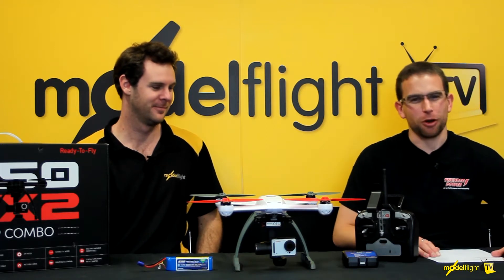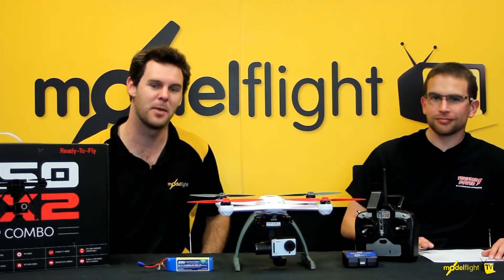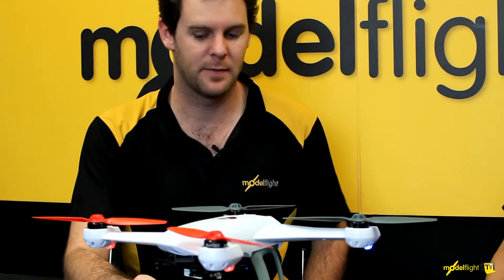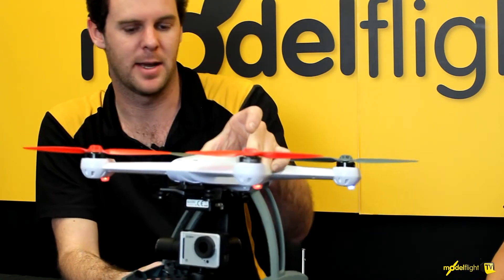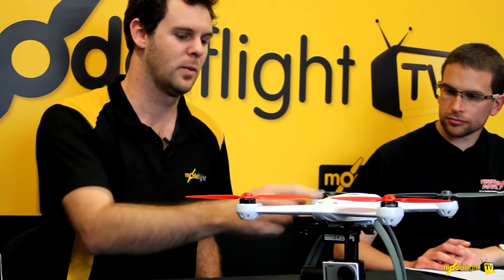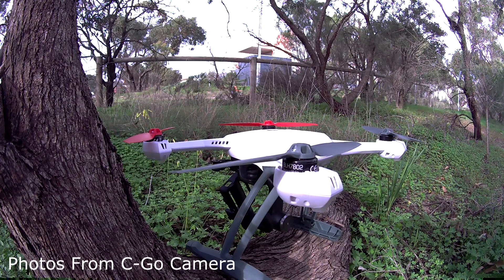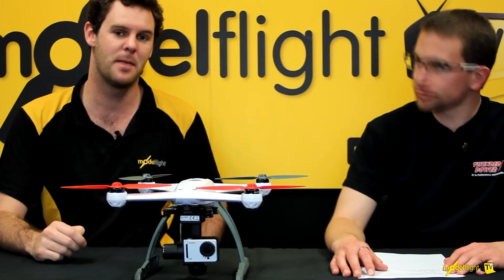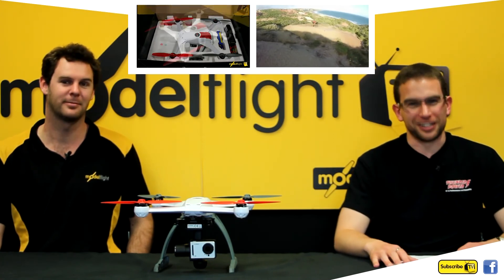Blade 350 QX AP Combo Quadcopter Review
Ben talks to Matt about the new AP Combo version of the Blade 350 QX. This is a great choice for anyone who wants to get involved in aerial photography and/or filming. Matt talks about the components of the package, the different flight modes and the included camera technology.

An outstanding aerial photography solution, the Blade 350 QX AP Combo comes ready-to-fly with multiple flight modes.